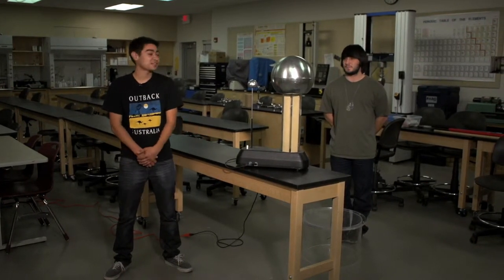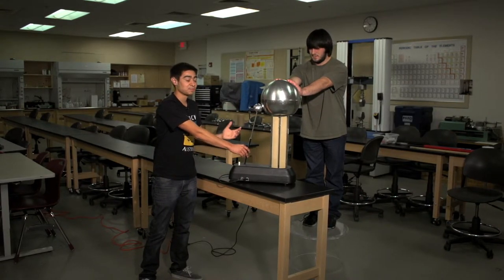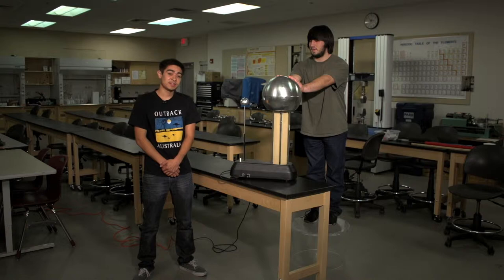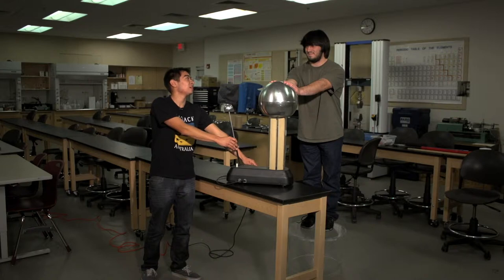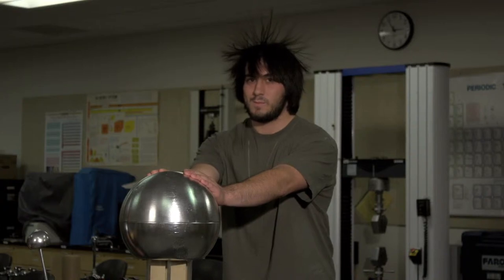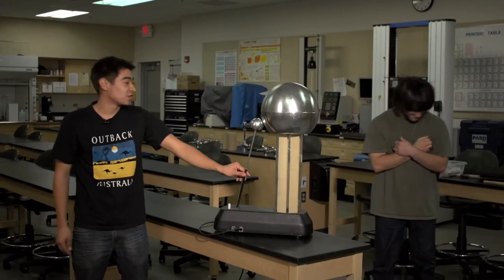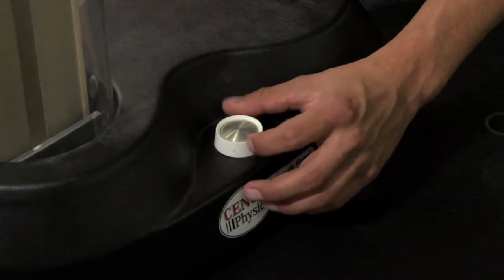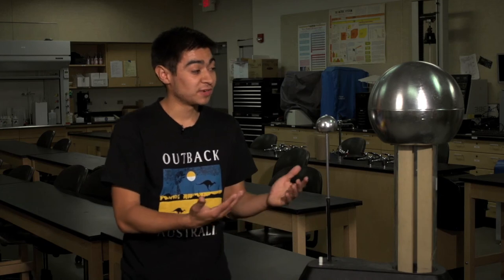Vandy Hair on End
Outreach training video; presentation tips for students.  This video was developed with the support of a Hispanic Serving Institution STEM & Articulation program from the U.S. Department of Education.